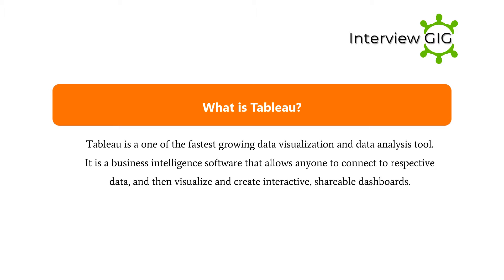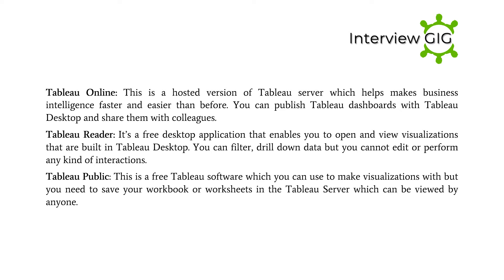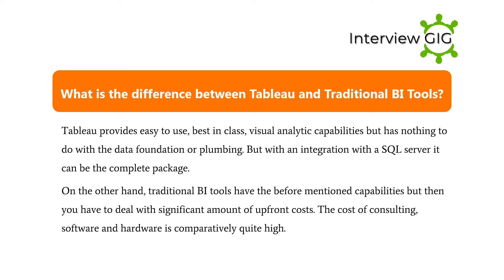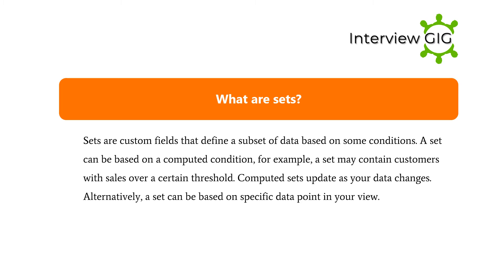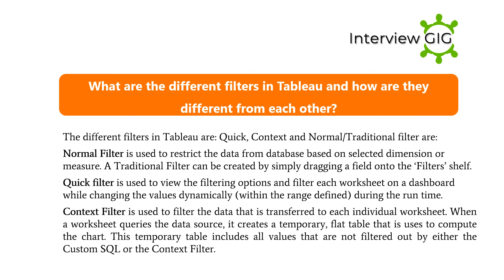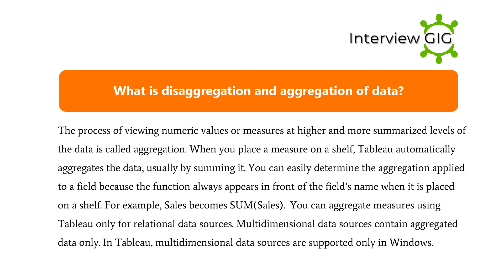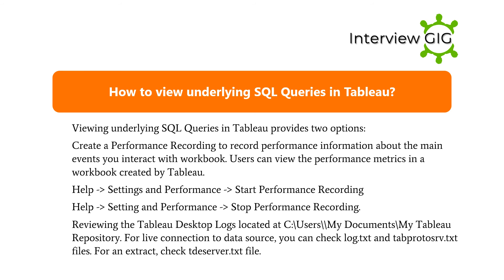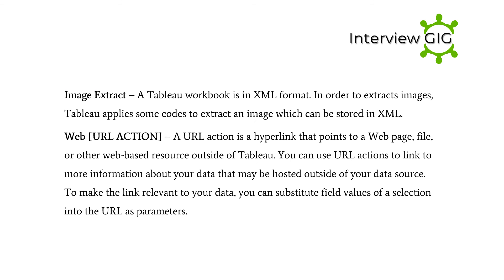Tableau Interview Questions and Answers PART-1 | Basics Of Tableau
Top Most Asked Tableau Interview Questions and answers for freshers & experienced.